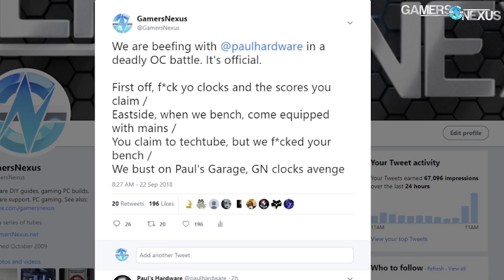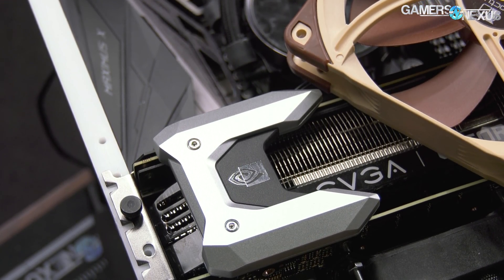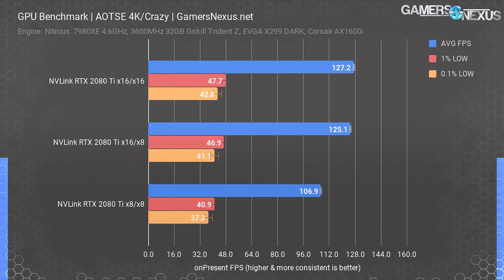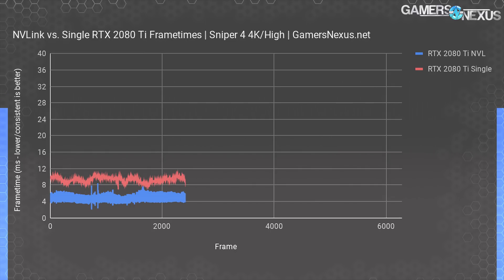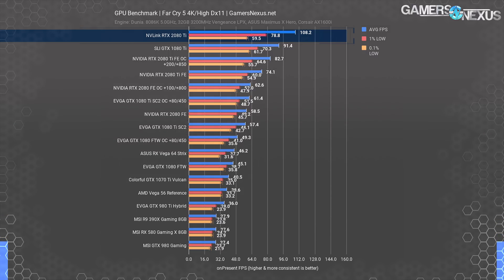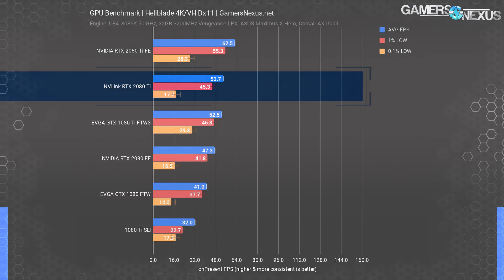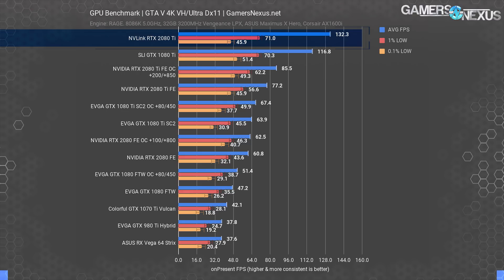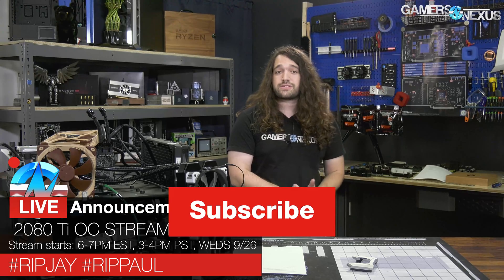NVLink RTX 2080 Ti Benchmark: x16/x16 vs. x8 & GTX 1080 Ti SLI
This two-way NVLink RTX 2080 Ti benchmark tests vs. a single RTX 2080 Ti (vs. SLI 1080 Tis), alongside PCIe bandwidth at x16/x16 vs x16/x8 or x8/x8.
Ad: Buy be quiet!'s Silent Base 601 case on Newegg

These benchmarks test Sniper Elite, Far Cry 5, GTA V, F1 2018, Shadow of the Tomb Raider, and more for the RTX 2080 & 2080 Ti vs. NVLinked 2080 Tis and SLI 1080 Tis. Test methodology is defined in the article above, for additional information, and expands testing for PCIe limitation testing when removing the NVLink bridge. This replaces SLI and the SLI HB bridges, but an HB bridge was used for the GTX 1080 Ti test in SLI.